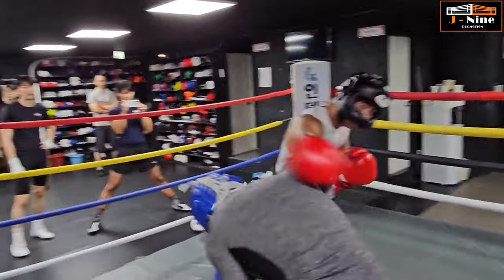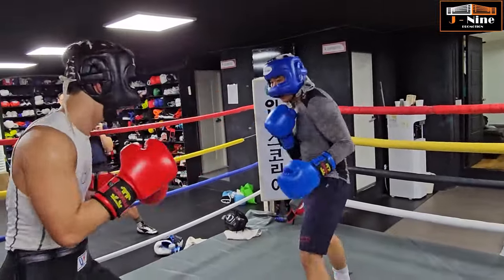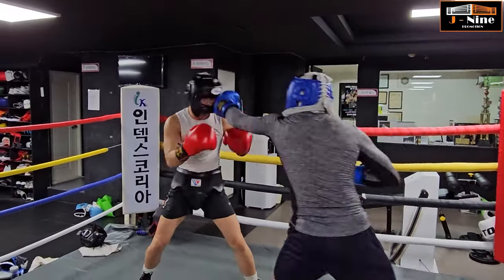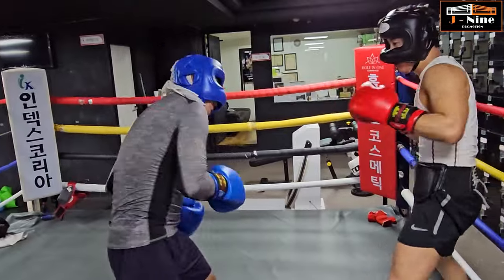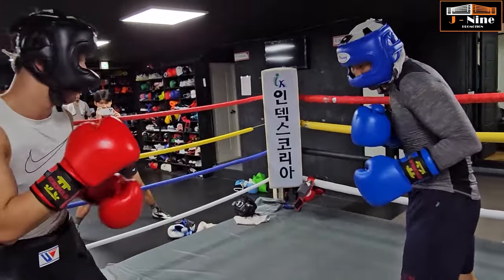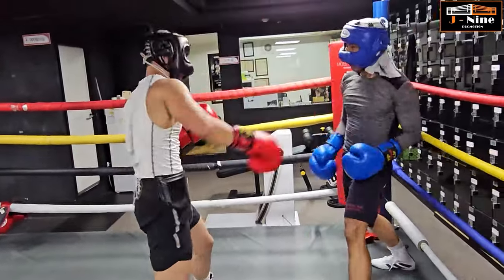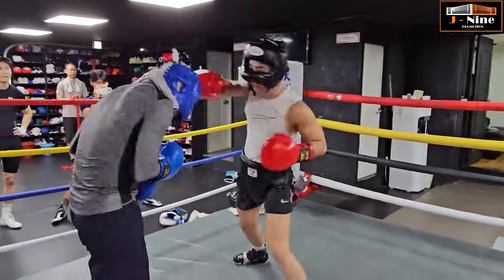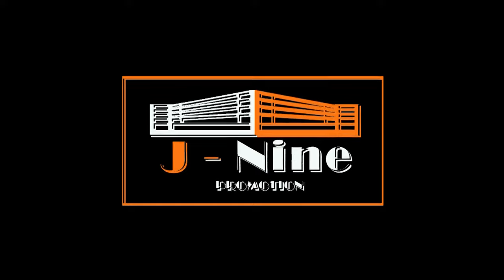[서열 전쟁] 서열3위(생체 우승자)VS서열4위(생체 우승자)들의 한판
서열 전쟁 생활체육복싱대회 우승자들의 스파링!!  3위와 4위의 한판!!!